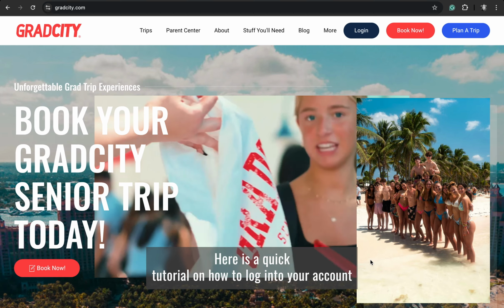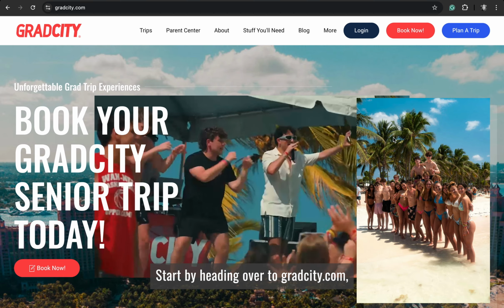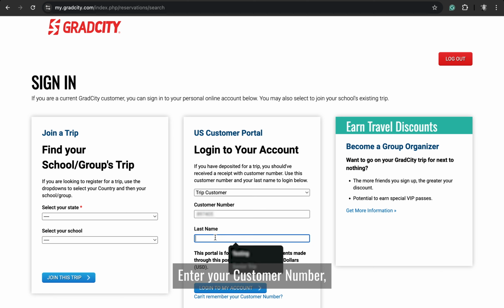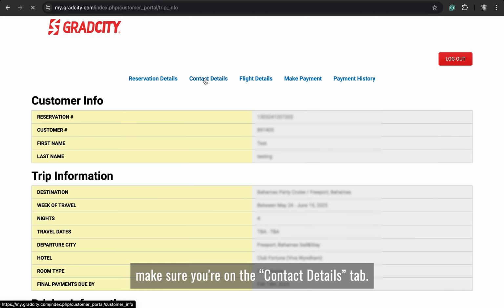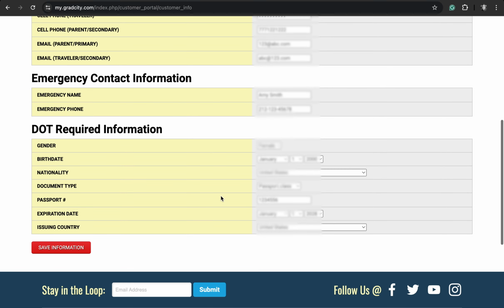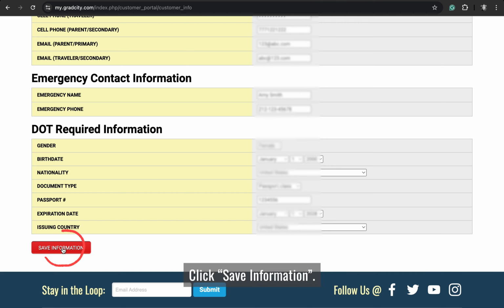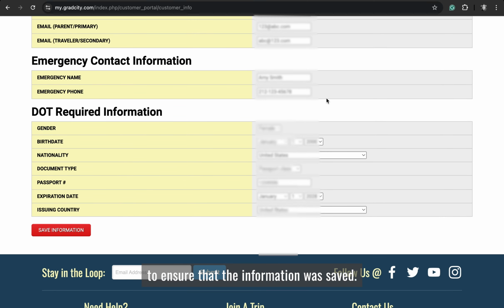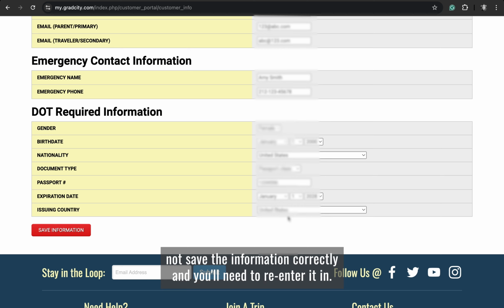GradCity - How To Submit Your Passport & Emergency Contact Info